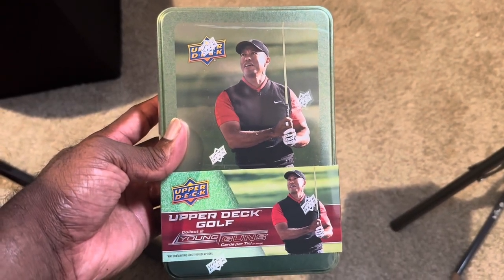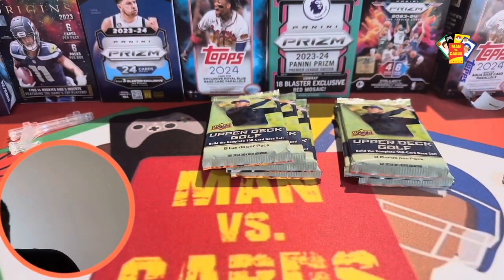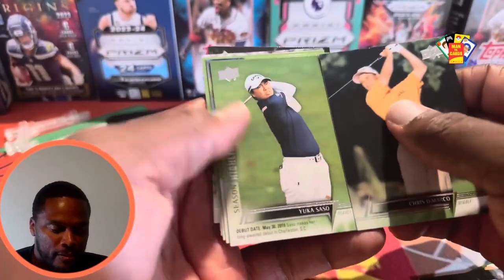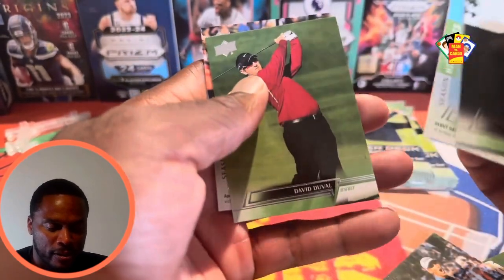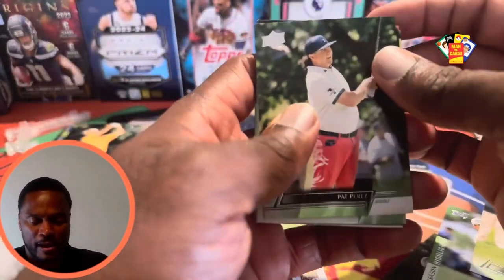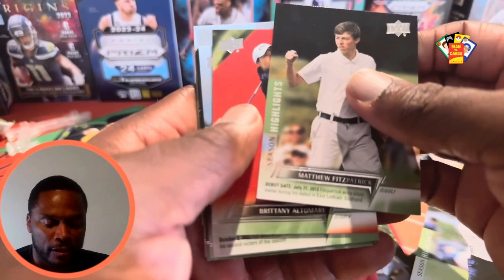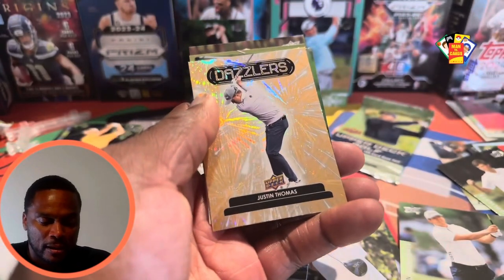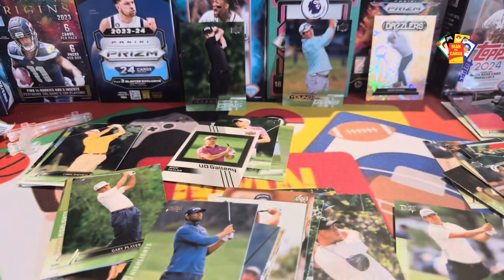Man tees off on a 2024 Upper Deck Golf Tin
Hi everyone, I’m ripping open the new 2024 Upper Deck Golf Tin and we are chasing the young guns of some top rookies in the game!